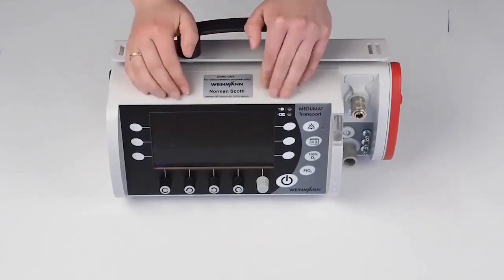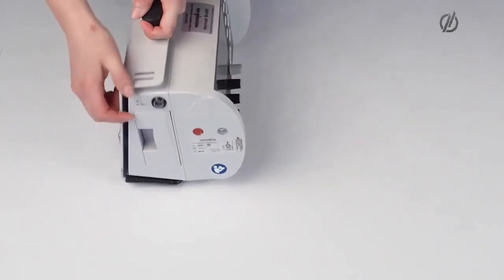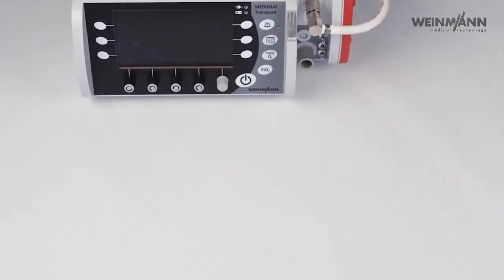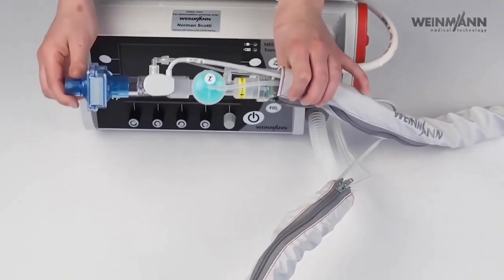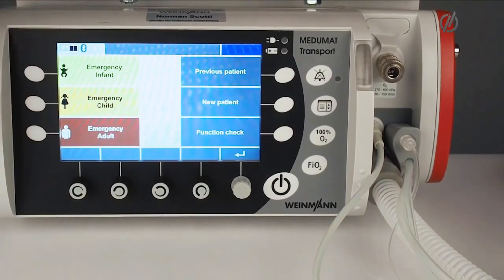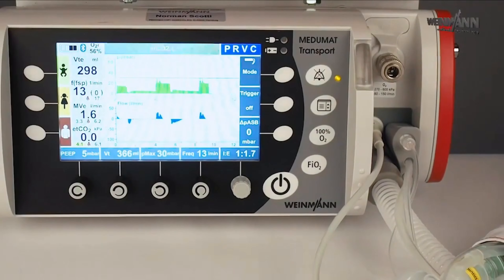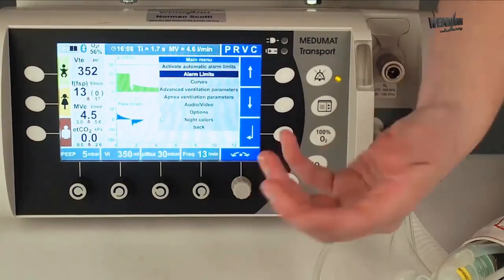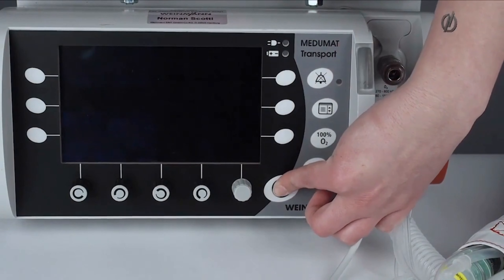WEINMANN MEDUMAT Transport